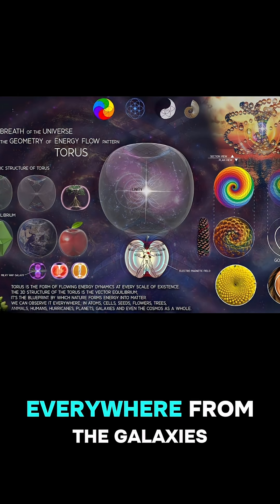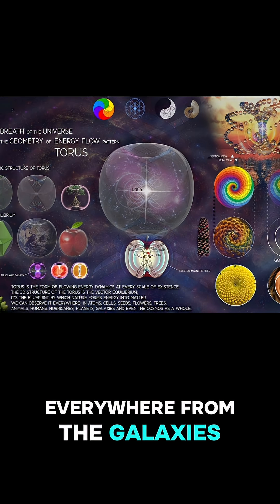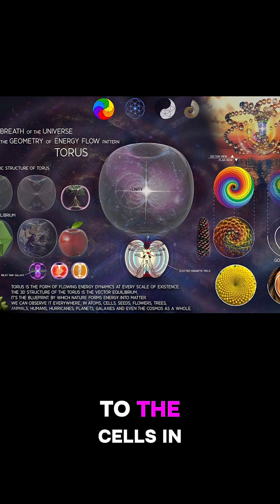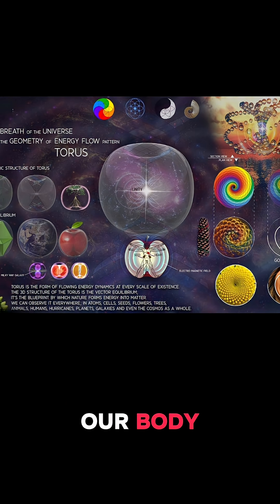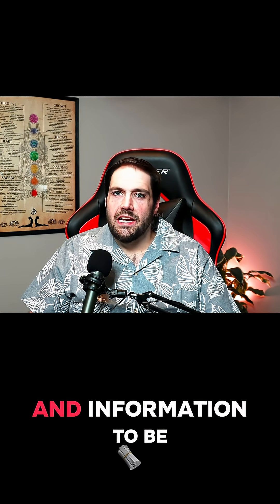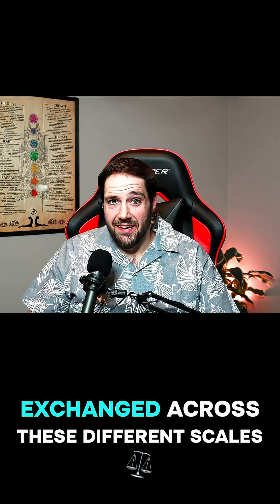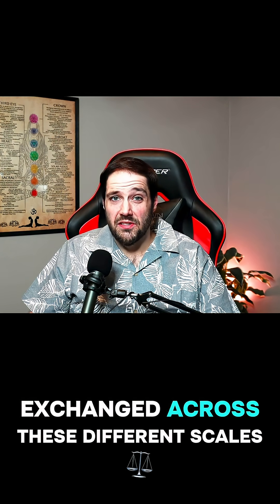Everything is a Torus in Shape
The fundamental shape of energy as it flows through the universe is a torus. This is the second part of my explanation of how we live in a quantum fractal universe where we create our own reality.

Discover more at my website adamwykle.com